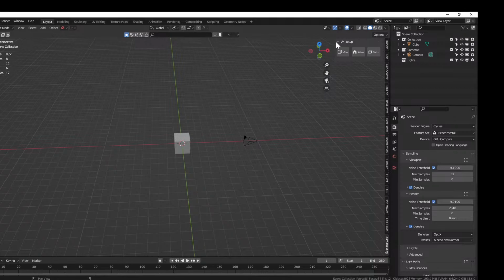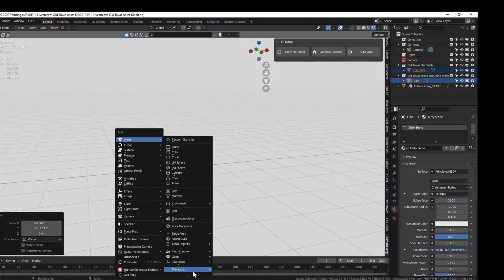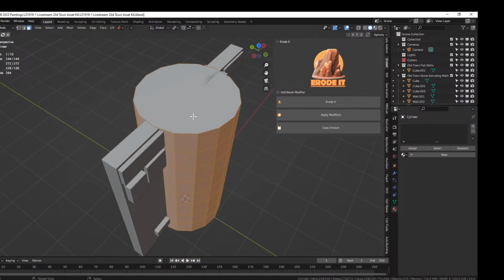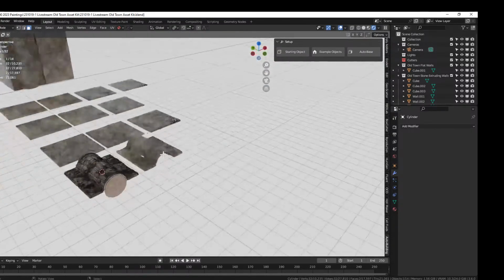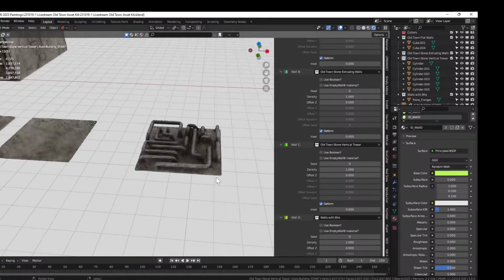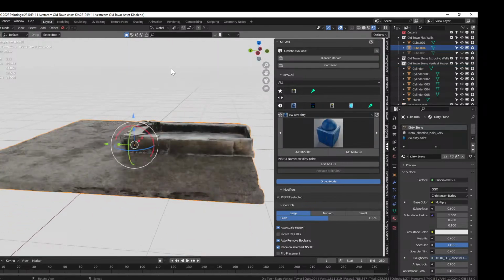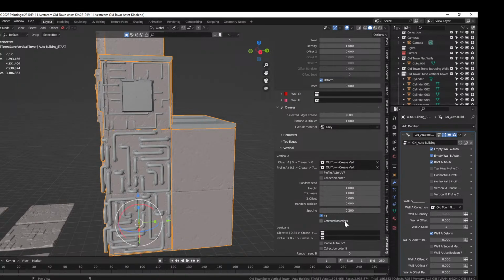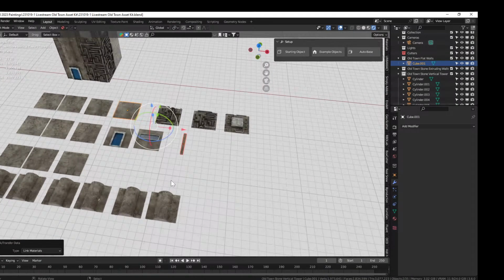Creating an architectural building kit in Blender